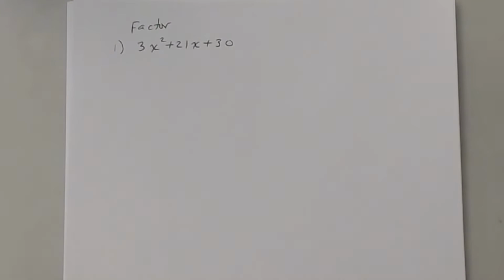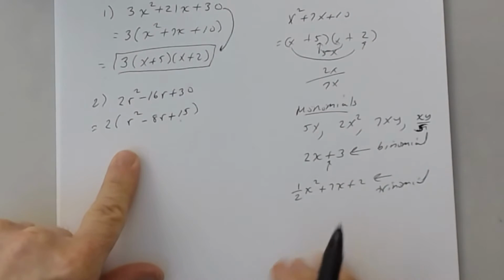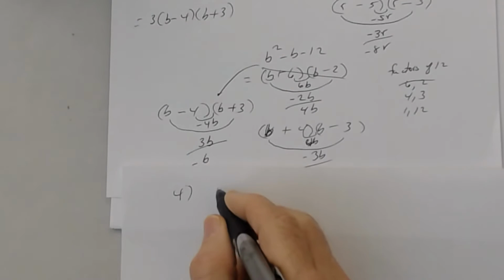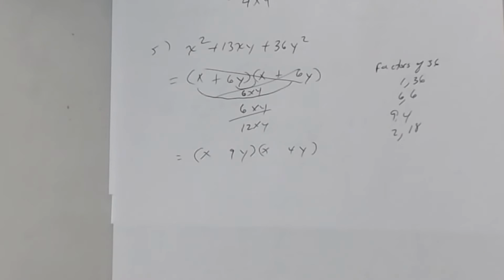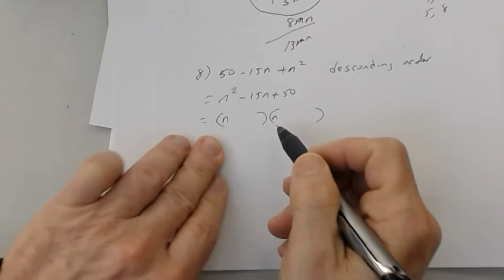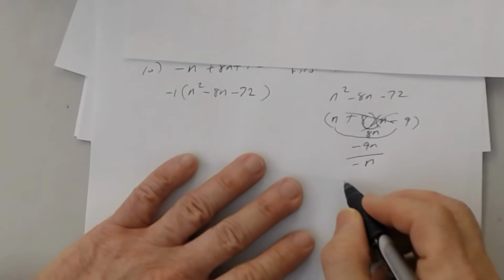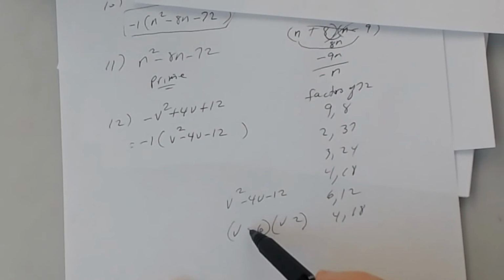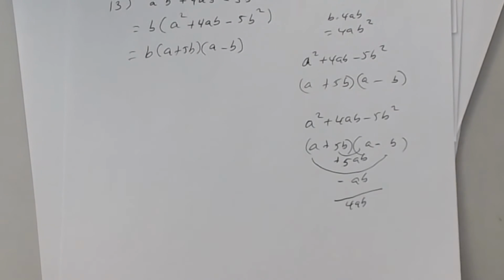Factoring Trinomials - Leading Coefficient is 1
This lesson focuses on factoring trinomials where the leading coefficient is 1.